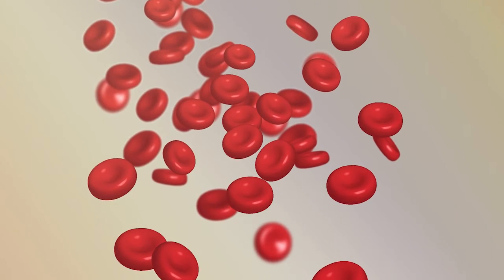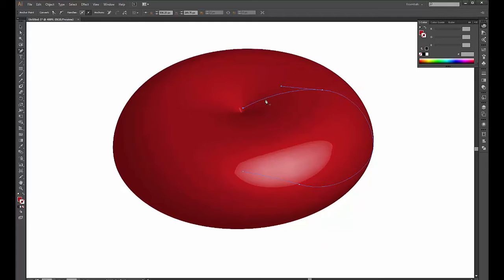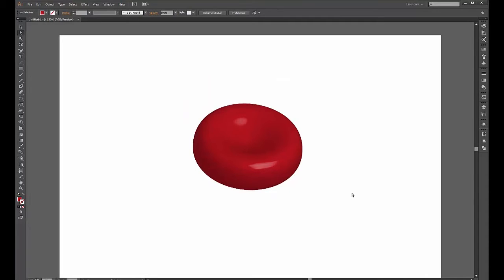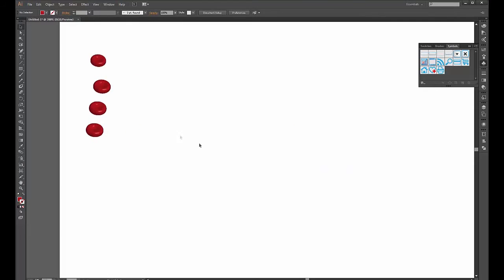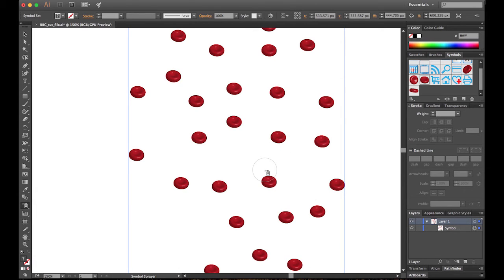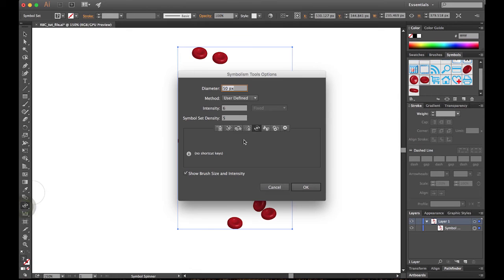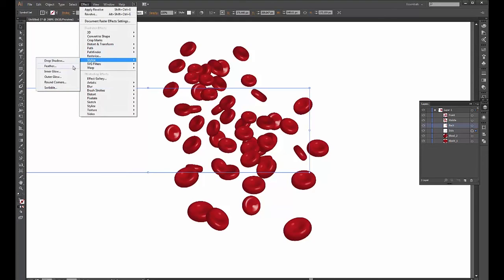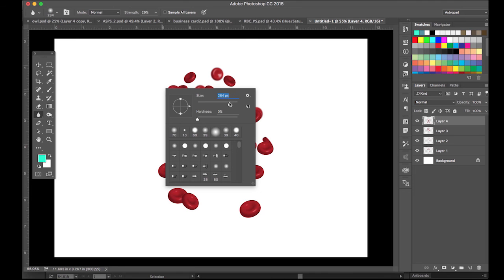Medical Illustration Tutorial: Create Red Blood Cells Using Adobe Illustrator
My first video tutorial! Hopefully many more to come.

In this tutorial I will show you a quick and easy way to create red blood cells in Adobe Illustrator using the revolve tool and symbol sprayer.

This is suitable for people with a basic knowledge of Illustrator, such as using the Pen Tool and changing colour of Fill etc.